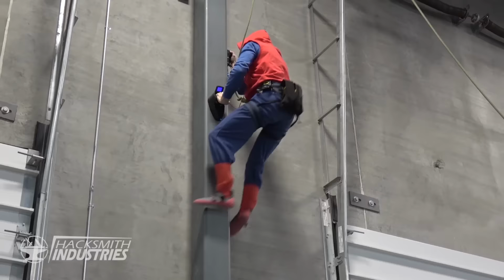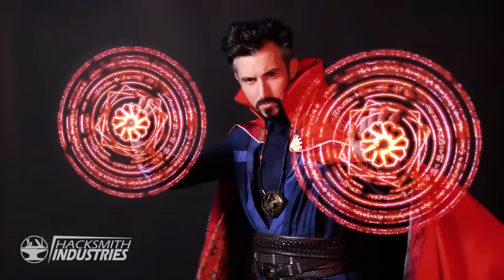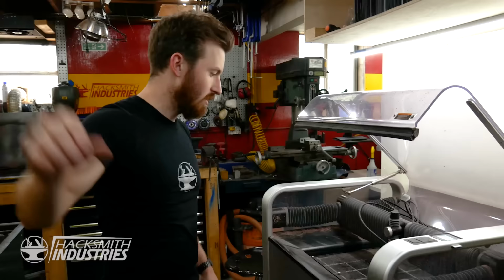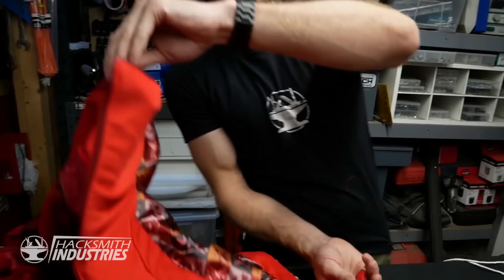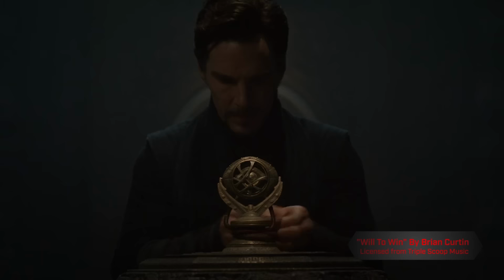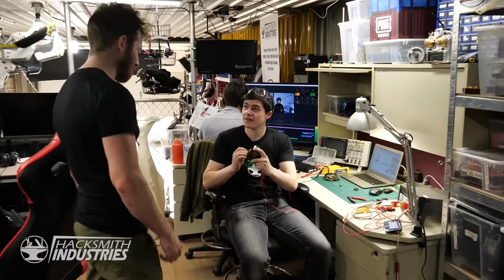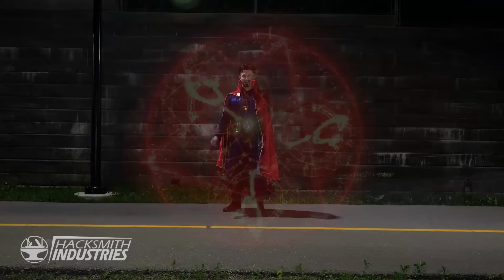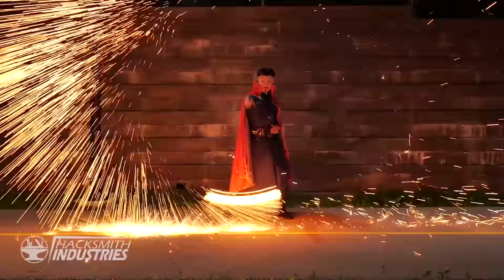Dr Strange in Real Life? (SPELLS, PORTALS & MORE)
SOFTWARE:
CAD ► Solidworks
CAM ► Autodesk HSM

TOOLS / MACHINES:
3d Scanner
Drills, drivers, grinders, saws, etc

@01:01 "Fall" by Ross Bugden
Provided by Papone Music ►

@01:45 "A Call to Battle" By Bobby Cole
Licensed from Triple Scoop Music ►

@06:28 "Will to Win" by Brian Curtain

@08:35 "Powerful" by Roman Smirnov.

@09:16 "A Short History of Meaning" by Lionel Cohen

@11:25 "Galactic Conflict" by Kelty Woods

@12:50 "Proud Functions Plundered" by Daniel Knowler

CREDITS:
|| Project design ||
►Bogdan Malynovskyy
►James "the Hacksmith" Hobson

Directed by James “the Hacksmith” Hobson